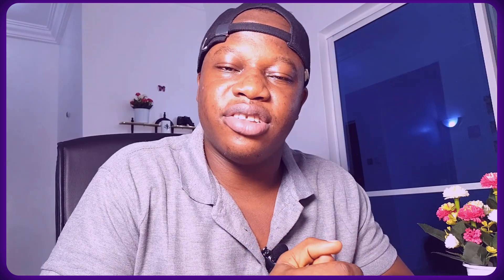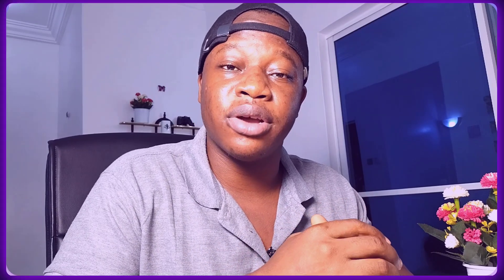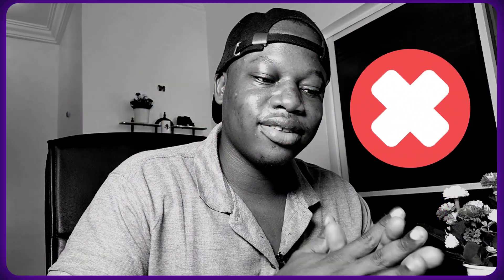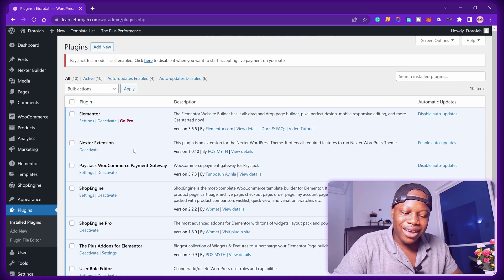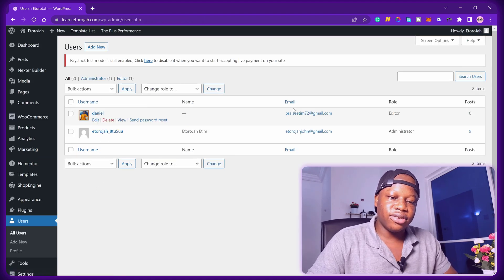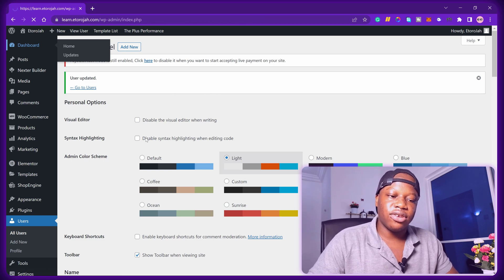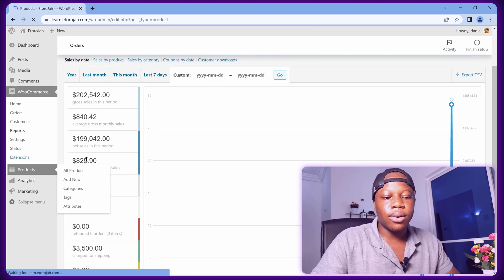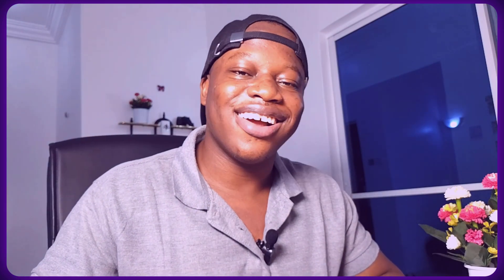How to Fix Sorry, You Are Not Allowed to Access This Page in WordPress online store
I'm here to show you 2 simple ways How to Fix Sorry, You Are Not Allowed to Access This Page in WordPress online store.
Here is the link to my previous video where I mention How To Hide Your WordPress Admin Menu Items From WooCommerce Online Store Manager
If this is your first time on this channel...
My name is EtoroJah,
This channel is all creating an ECommerce online store.
If this video help...